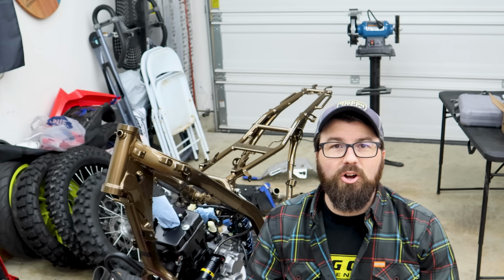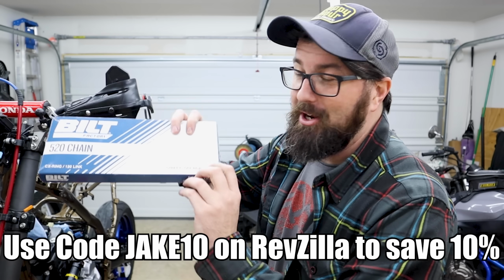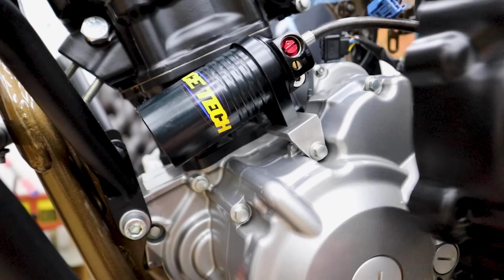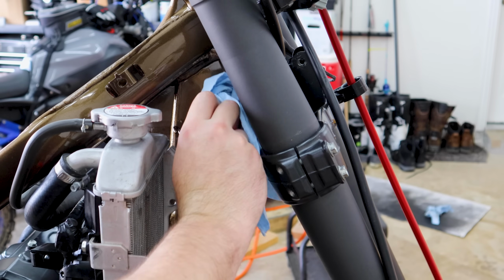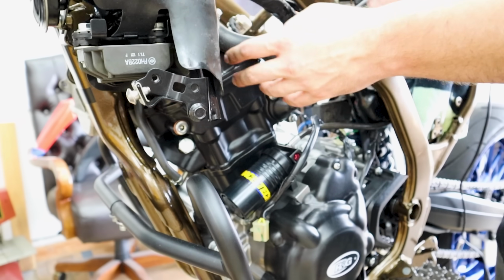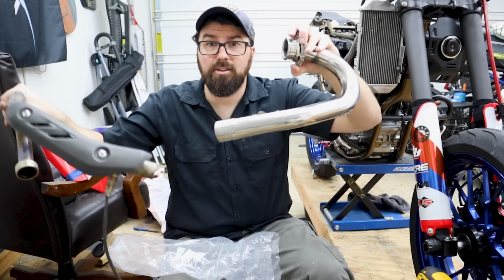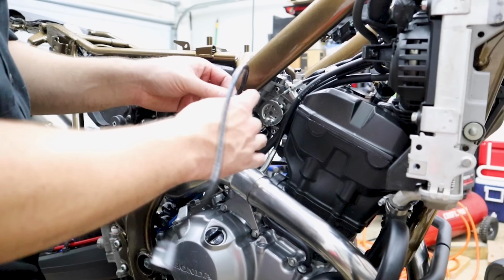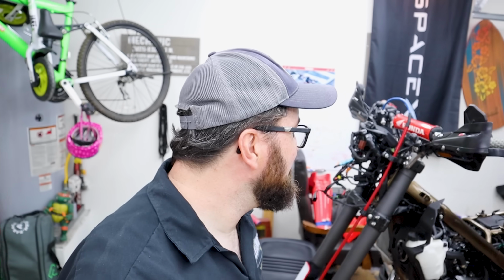It's Almost Done! CRF300L Big Bore Build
The CRF300L (or XR301) big bore project is coming together now. Nearly everything is installed and the engine turns over. Wheelies coming soon haha.

0:00 Intro
0:11 Front End
0:52 Graphics Kit
1:29 Front Wheel
1:47 Rear Wheel
1:58 New Chain
3:15 Engine Covers
5:36 Pegs
6:26 General Assembly
7:03 Wiring Harness
8:58 Intake
9:15 Wiring Continued
9:41 General Assembly
10:16 Yoshimura Exhaust
14:38 Tuning Over
15:13 Ending